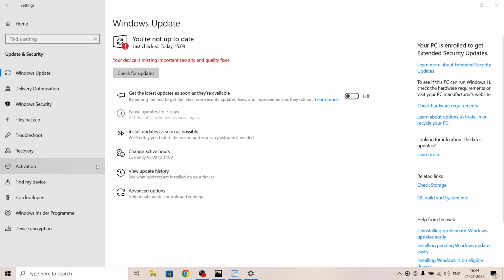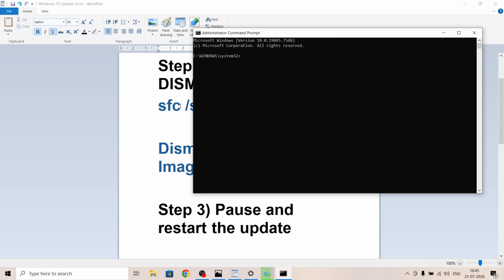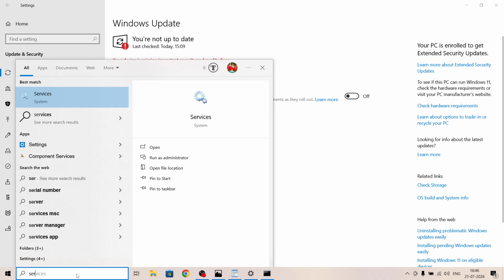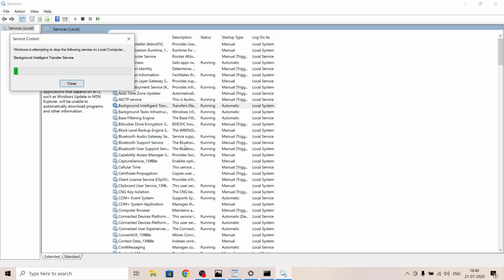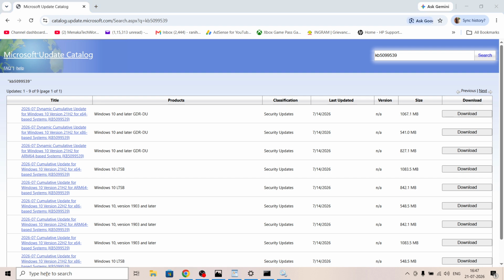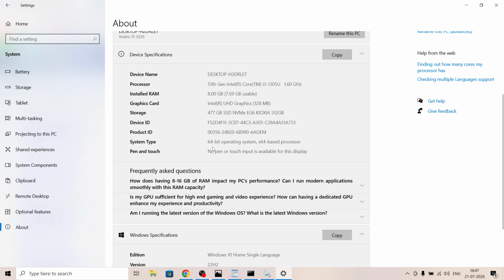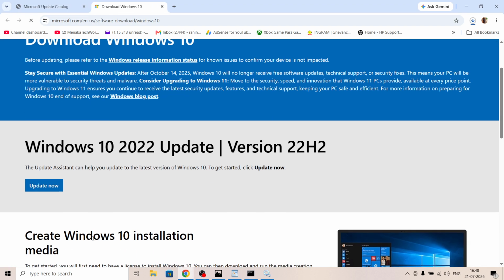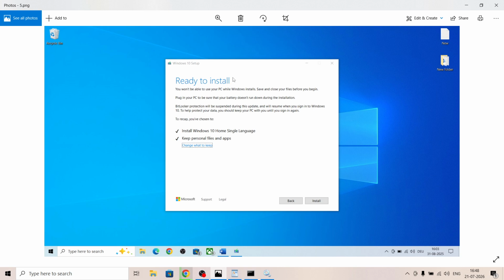Fix Update KB5099539 Not Installing Error Code 0x8007000d In Windows 10 PC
How To Fix Update KB5099539 Not Installing Error Code 0x8007000d In Windows 10 PC